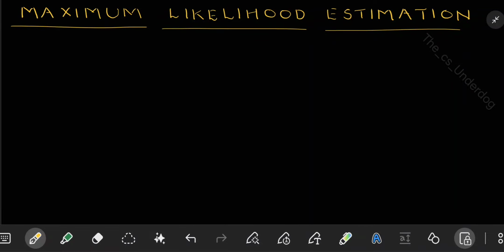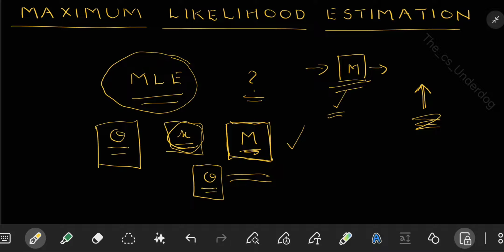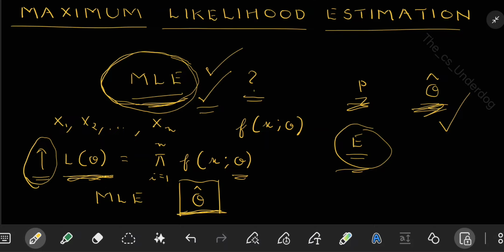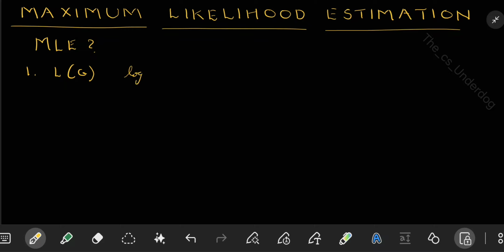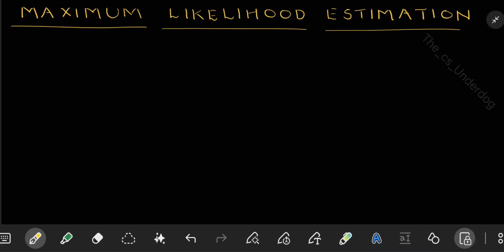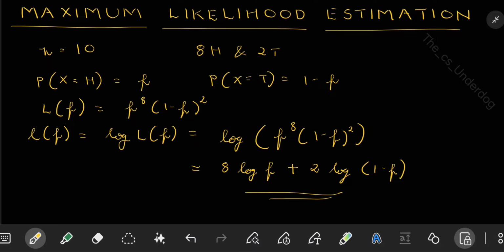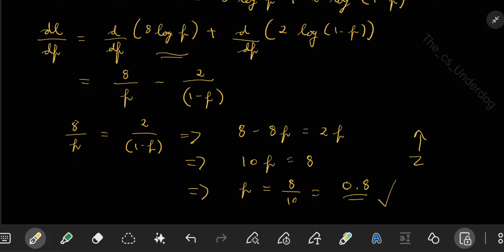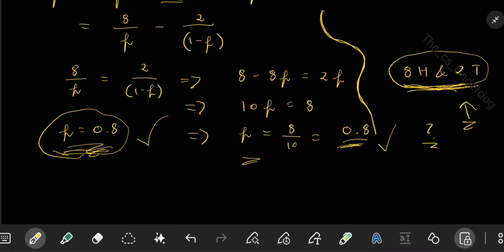Maximum Likelihood Estimation | Machine Learning Lecture 80 | The cs Underdog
This lecture does a deep dive into maximum likelihood estimation. It explains the logic behind usage of maximum likelihood estimation while building machine learning models. It goes through detailed conceptual and mathematical explanation followed by an example which clarifies everything that is explained.